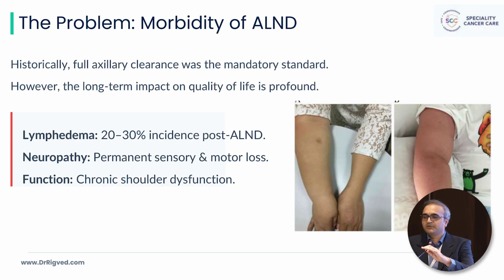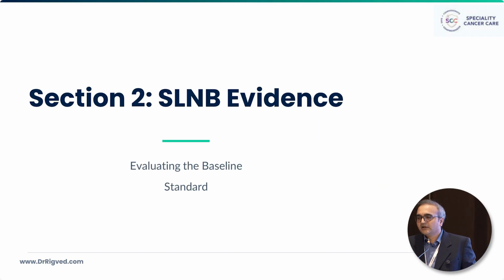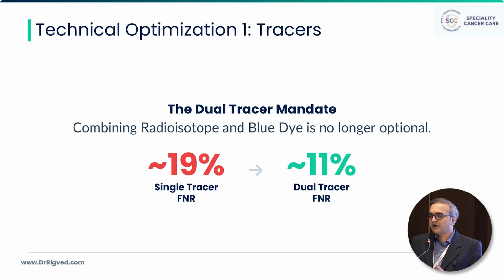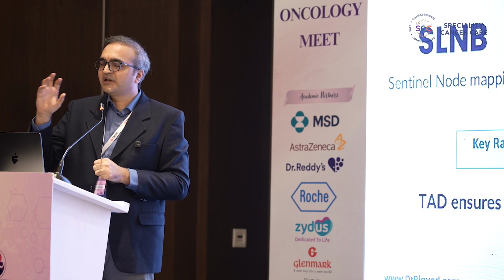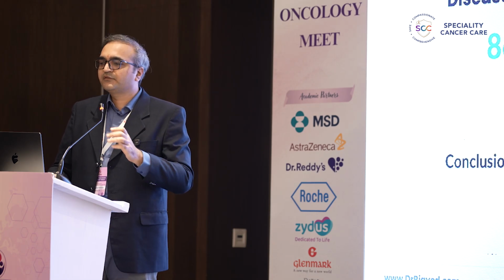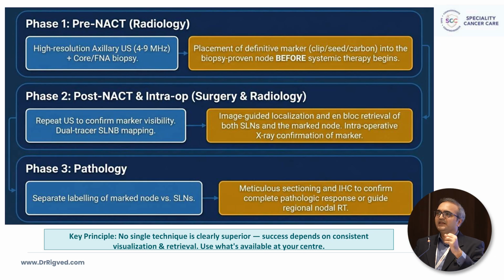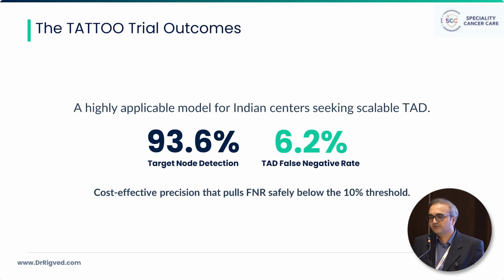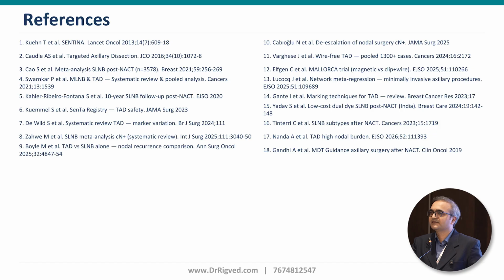How TAD Is Changing Breast Cancer Surgery | Dr. Rigved Nittala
Precision Axillary Staging After NACT | SLNB vs Targeted Axillary Dissection (TAD)

In this educational seminar, Dr. Rigved Nittala, Director of Oncology Services & Senior Consultant Surgical Oncologist at Speciality Cancer Care (SCC), discusses the latest evidence on Precision Axillary Staging after Neoadjuvant Chemotherapy (NACT).

The session covers:
• SLNB vs. Targeted Axillary Dissection (TAD)
• Recent clinical evidence and landmark trials
• Improving surgical accuracy while reducing unnecessary surgery
• Practical insights for breast cancer management

00:00 Introduction: the problem with axillary node dissection
00:46 Neoadjuvant chemotherapy and the node conversion window
01:27 Post-NACT lymphatic changes and tumor biology
02:29 SLNB alone: identification and false negative rates
03:00 The FNR gap to the 10% benchmark and key trials
03:53 SN FNAC trial: reducing FNR through pathology
04:17 Dual tracer technique: the mandate and benchmark
04:54 Surgical technique for node retrieval
05:16 What is Targeted Axillary Dissection (TAD)?
06:15 MD Anderson proof-of-concept data
06:51 How to implement TAD: protocol summary
07:21 Is it safe? Recurrence and survival data
08:26 Implementation methods: clip, seeds, and carbon tattoo
09:20 Three critical phases for success
10:00 Indian context and adaptation
11:01 The tattoo trial results
12:03 Selecting ideal candidates for TAD
12:36 Closing remarks

Speaker:
Dr. Rigved Nittala
Director of Oncology Services & Senior Consultant Surgical Oncologist
📍 Visit Speciality Cancer Care
1st Floor, Medicover Hospital, Financial District, Nanakramguda, Hyderabad, Telangana 500032

At Speciality Cancer Care (SCC), our multidisciplinary team provides evidence-based, patient-centered cancer care with personalized treatment plans.